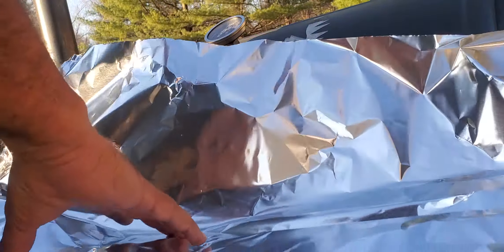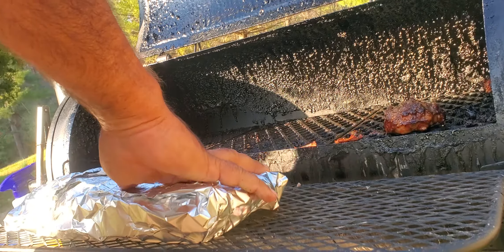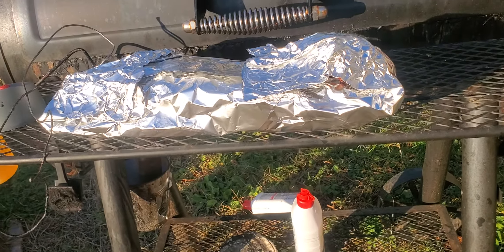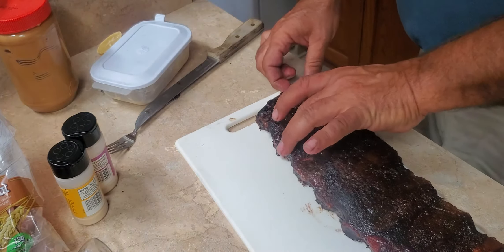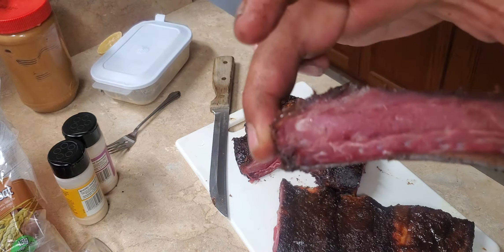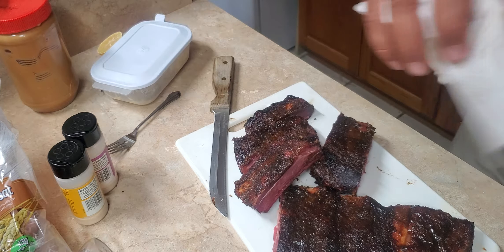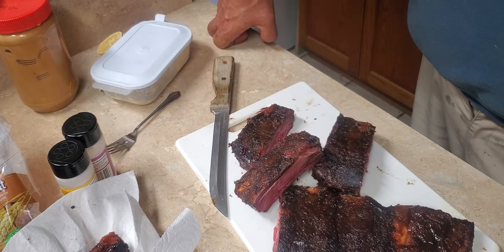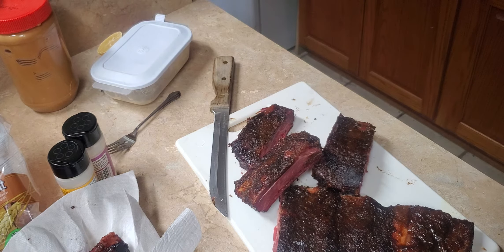bbq pt 6